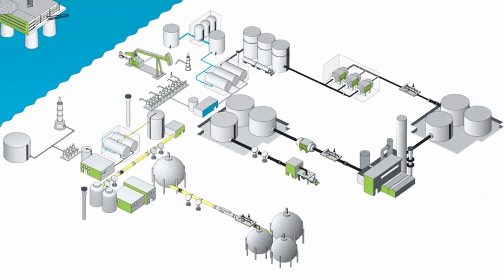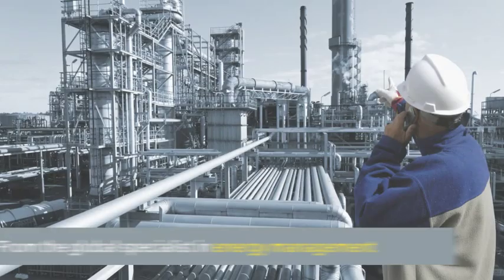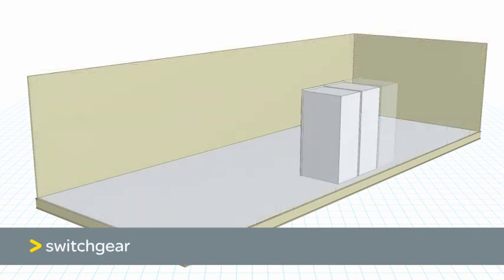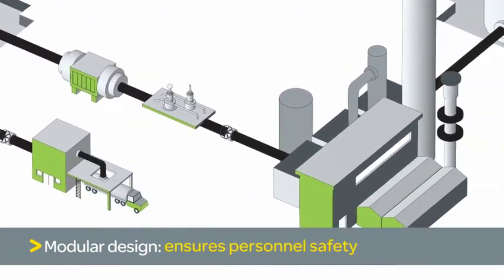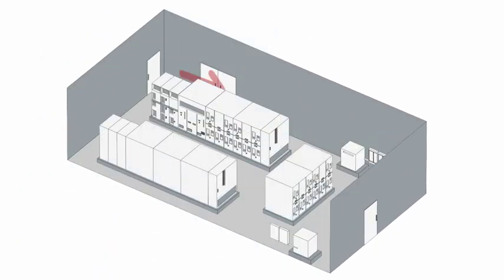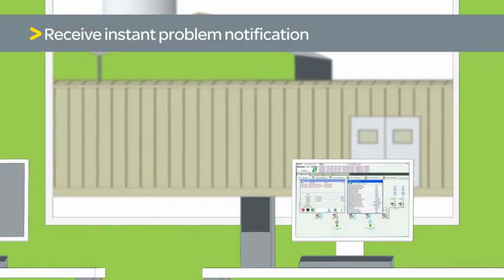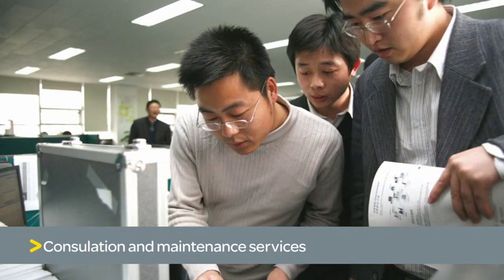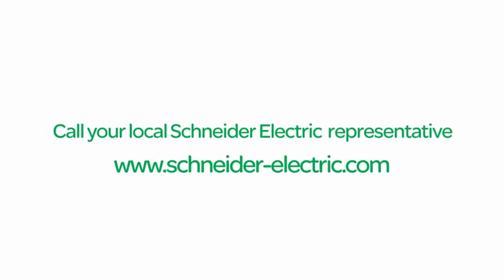Oil & Gas 산업을 위한 슈나이더의 통합 데이터센터 솔루션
Oil & Gas산업에서는 넓은 공간에서 다양한 기계를 가동하며, 험한 산업환경과 오랜 공장가동시간 등 터프한 환경을 갖추고 있습니다. 산업용 제품을 갖추고 있는 슈나이더는 Oil & Gas 환경에서 서버실을 구축할 수 있는 솔루션을 제공합니다. 서버실 외관부터, Switchgear, MV & LV equipment, Multi control center(MCC), transformers, 지능형 미터를 비롯하여, UPS, HVAC, 화재 알람, 온습도 센서와 모니터링 프로그램까지 종합 솔루션을 제시하고 있습니다. 지금 바로 시청하세요.